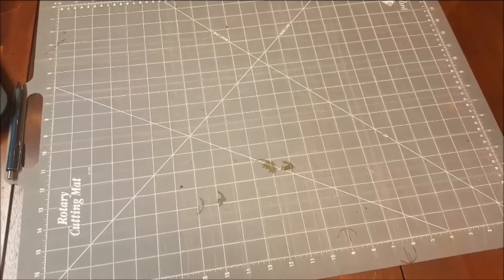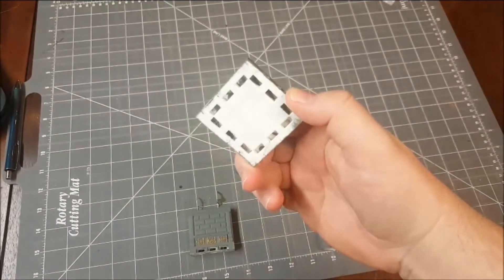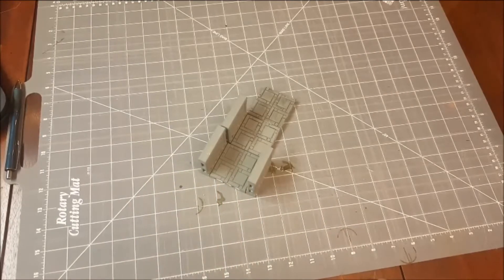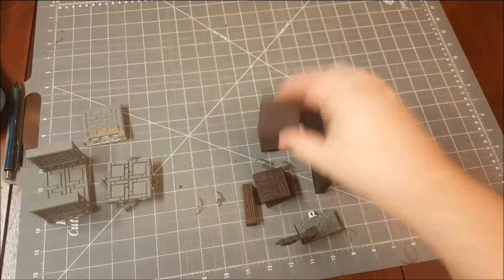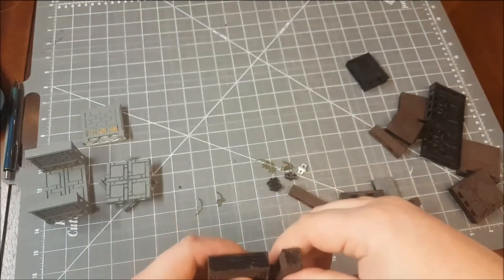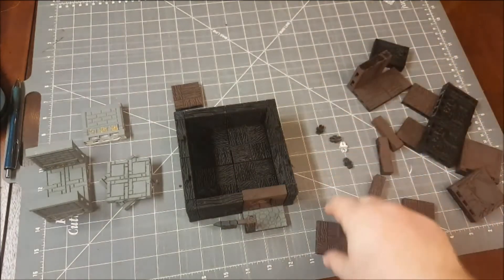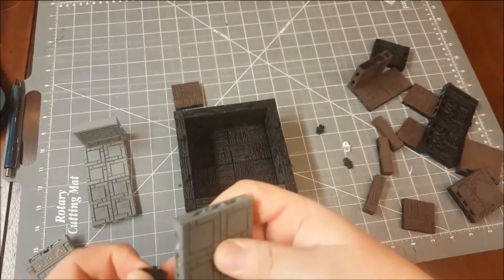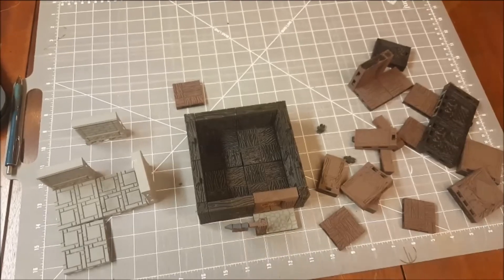DunegeonWorks - Lets Review!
We review the awesome dungeon terrain from DungeonWorks